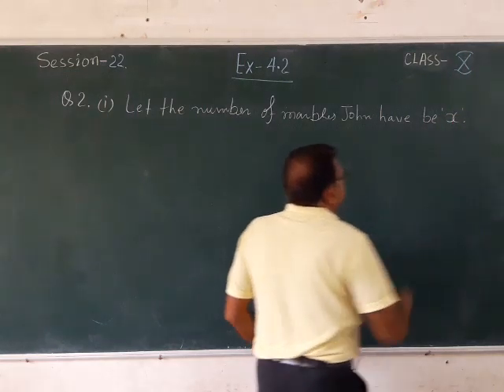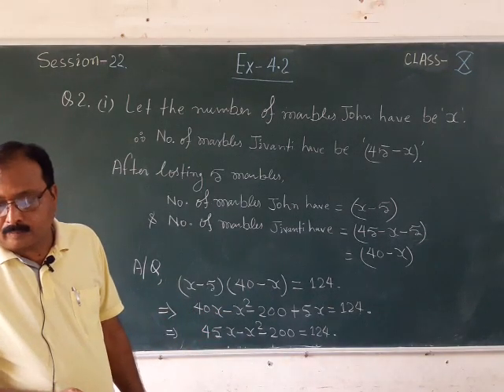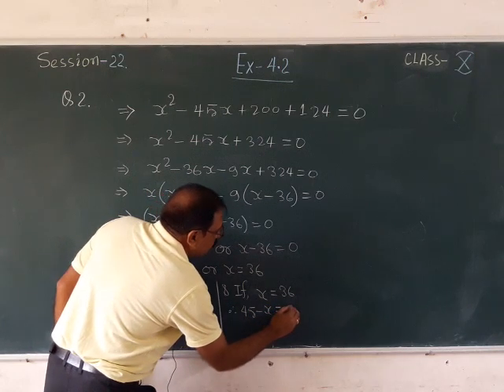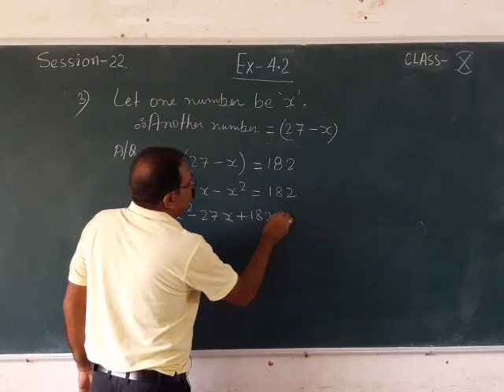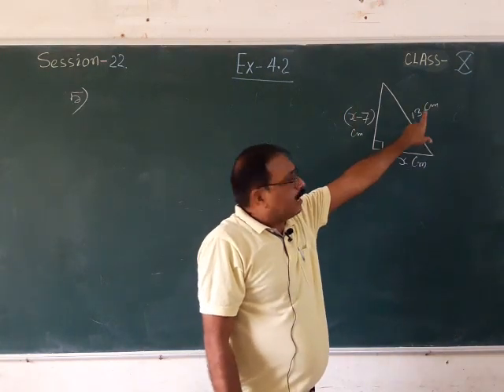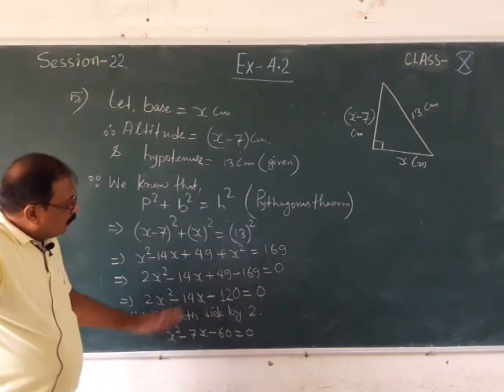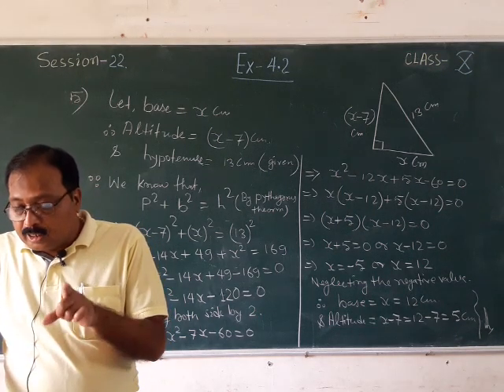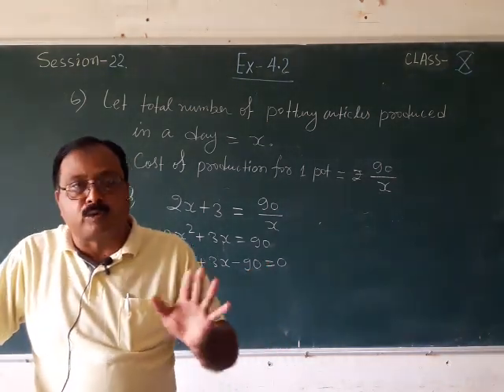CLASS 10 | CBSE MATHS | SESSION 22 | 2021-22